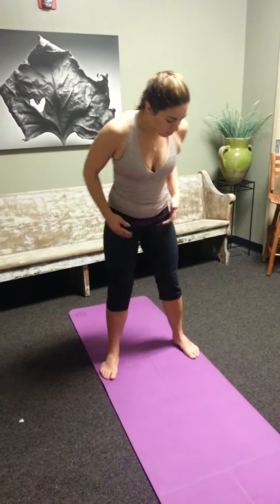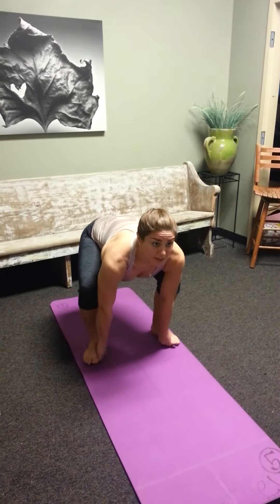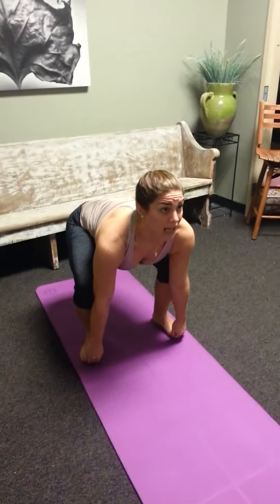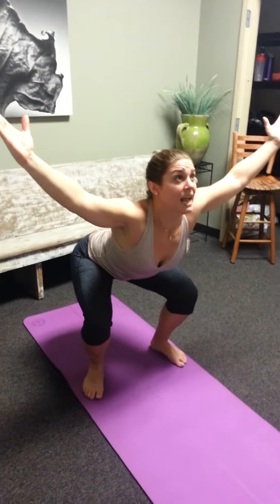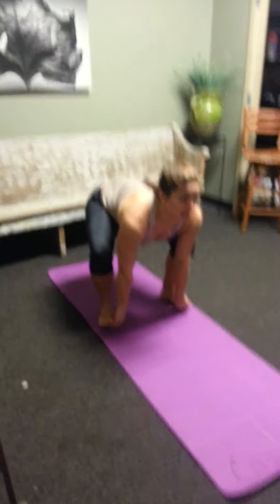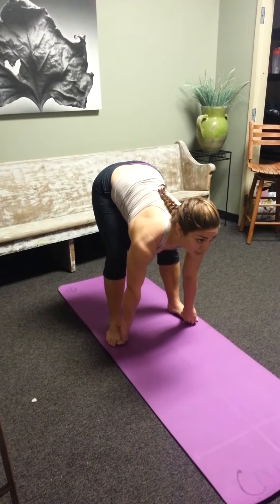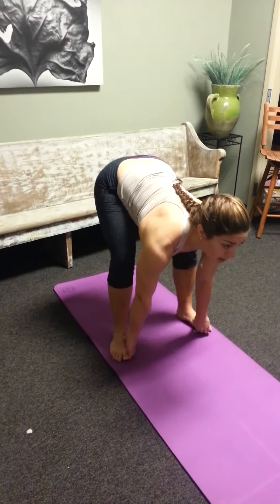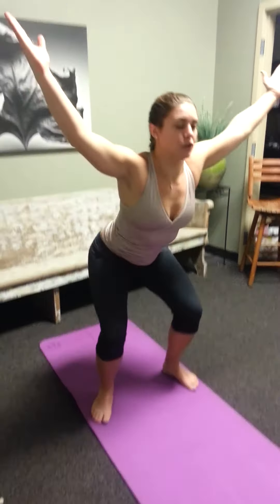Sumo Squat to Stand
Visit MasteringHealthandFitness.com for more fitness tips.